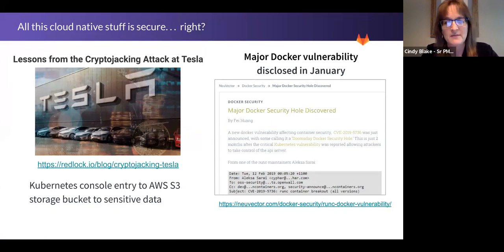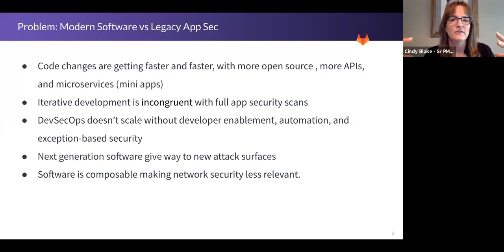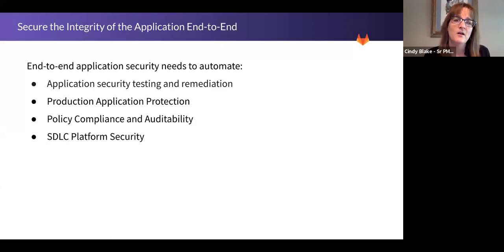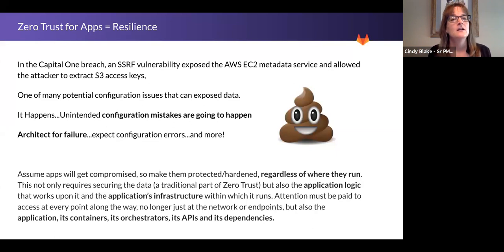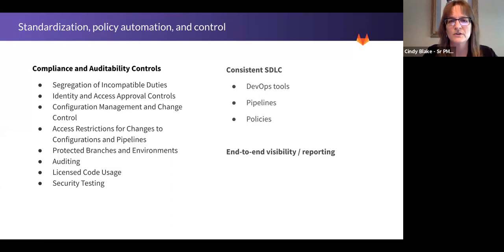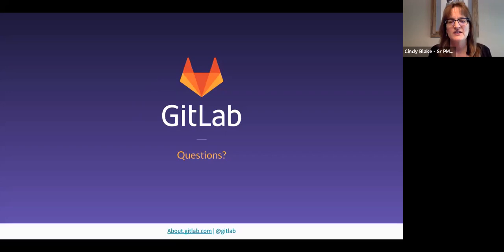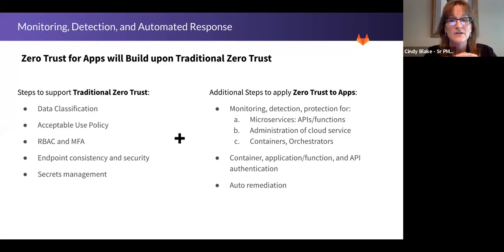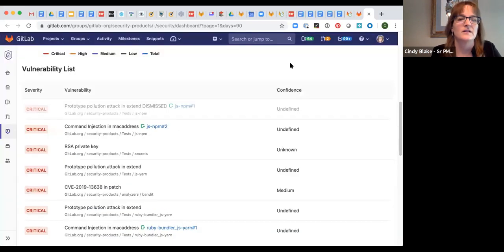Securing your applications in a Cloud Native world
In this webcast, GitLab Sr. Product Marketing Manager, Cindy Blake goes over how to leverage Zero Trust principles to combat modern application security challenges - protect and harden not only your data but the logic that transforms it, regardless of where the apps are run.